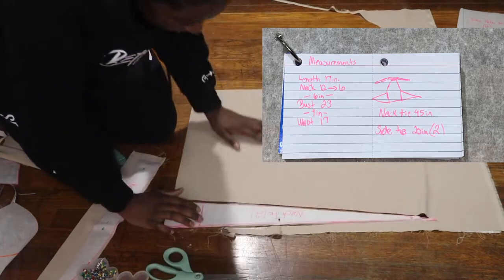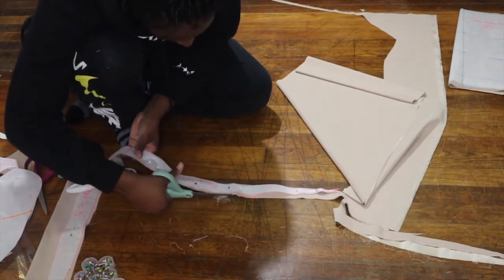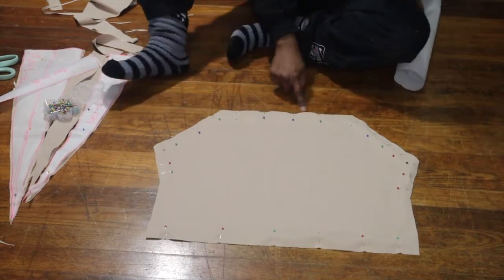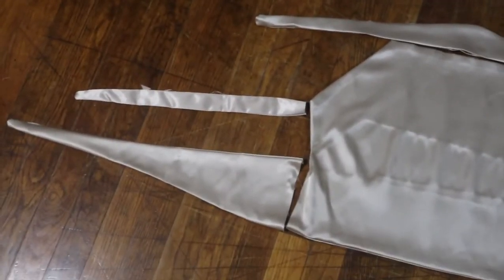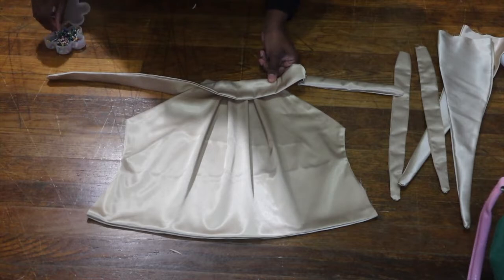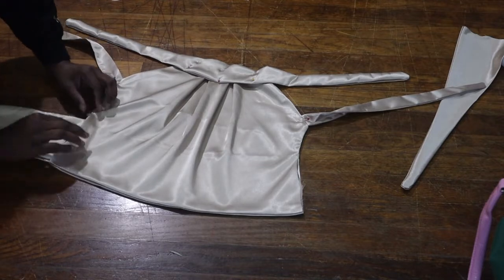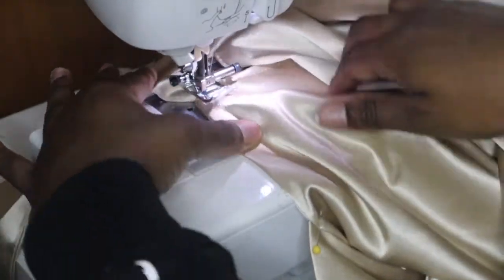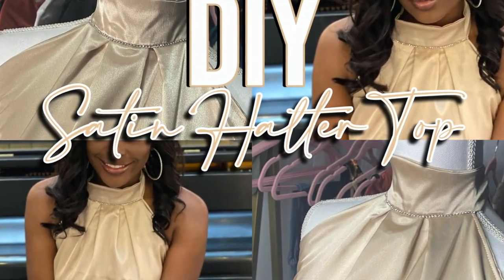How to make a Satin Halter Top with Diamond Detail | DIY | FREESTYLE WITH ME 🧵 ✂️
What's up FlavaSquad, in this video I freestyled the beautiful satin halter top! It looks complicated but TRUST ME its easy!

SC: @DANNIED_B 📲
PIN: @FASHIONESHA 💃